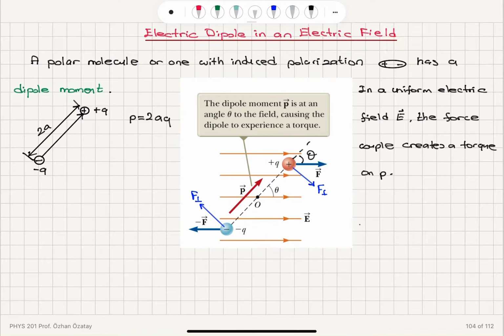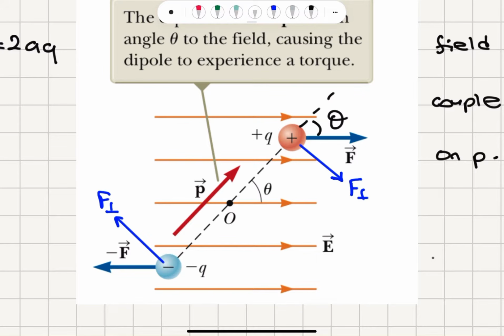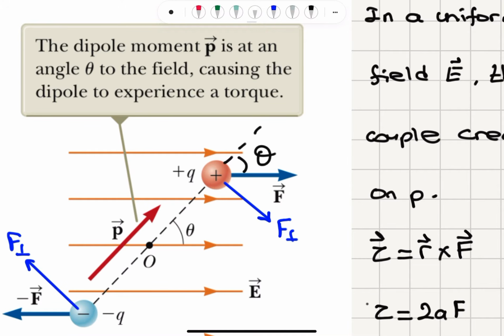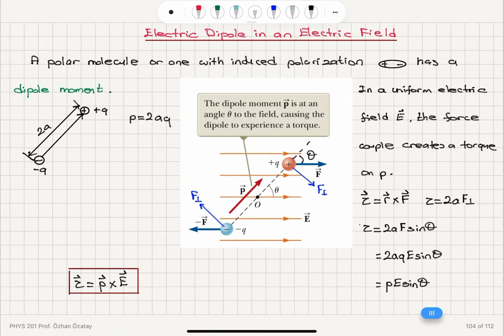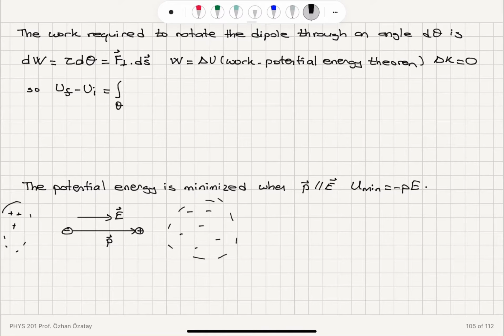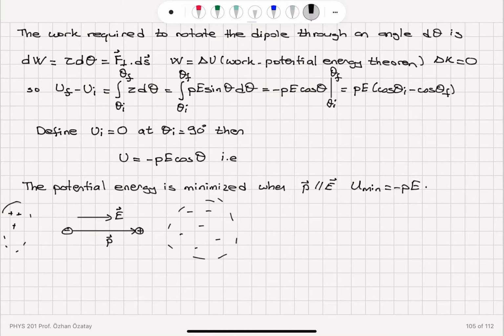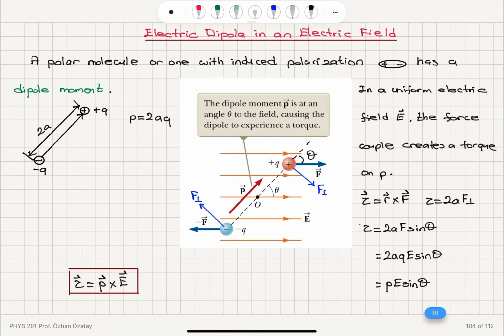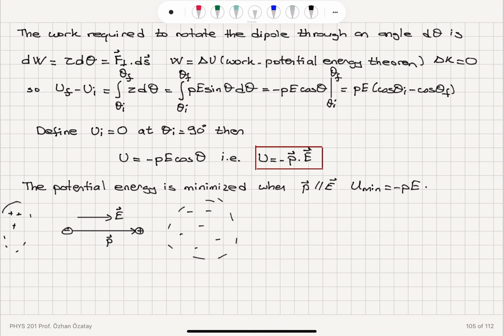Week 4-16 Electric Dipole in an Electric Field